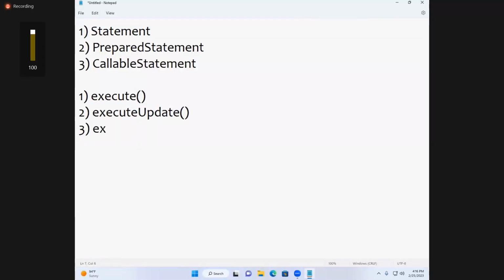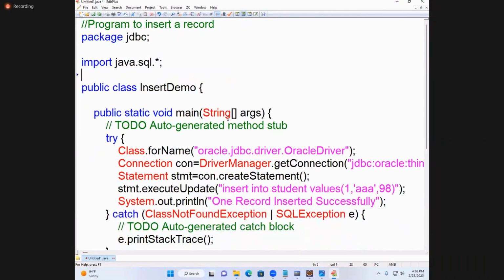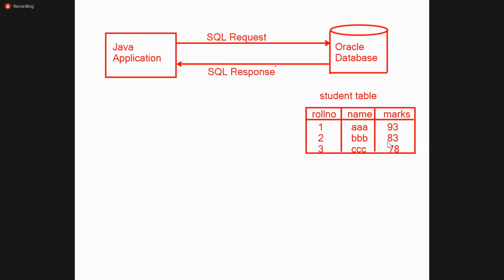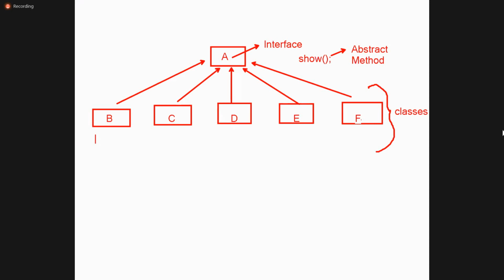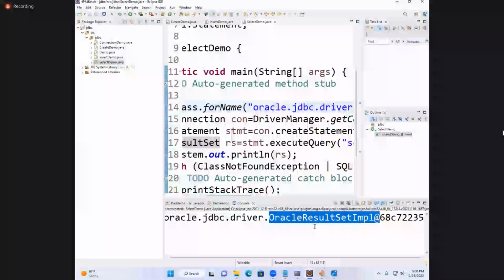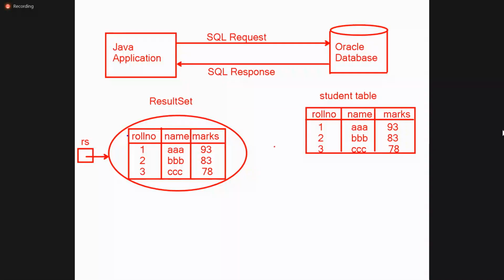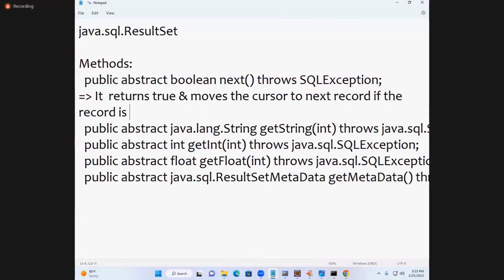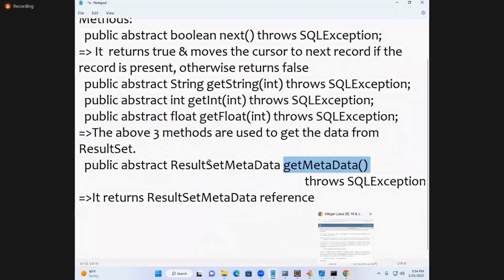Day-11 Advance Java